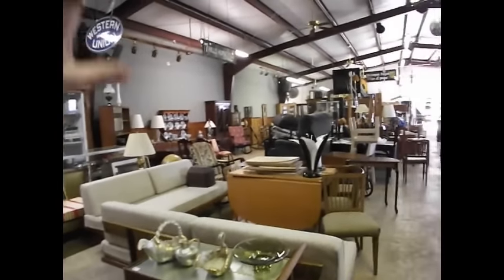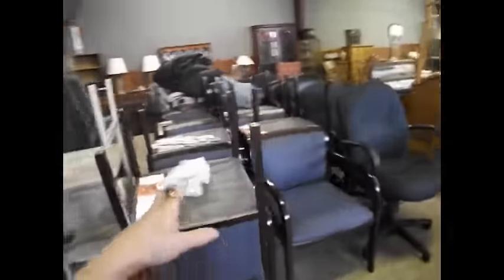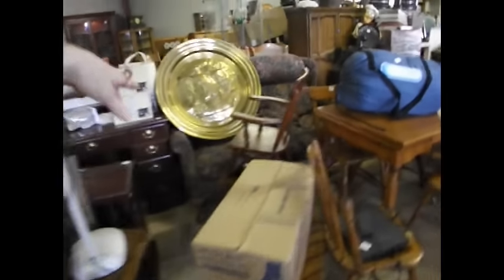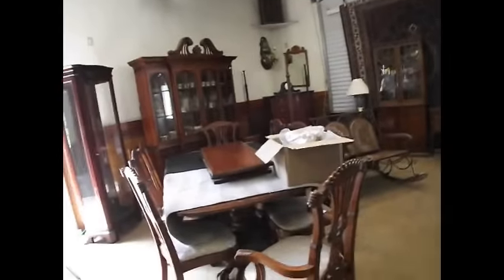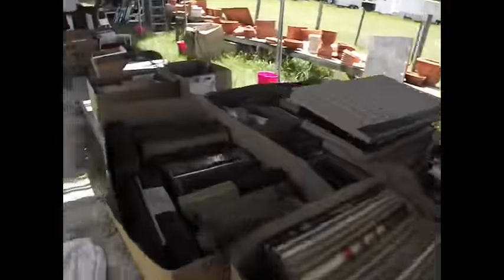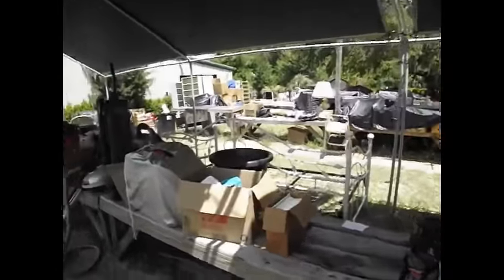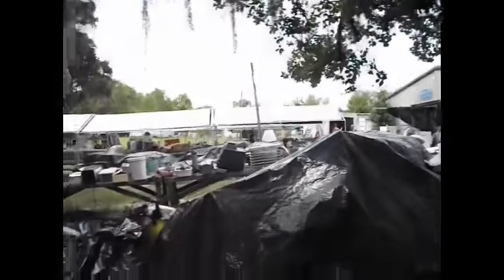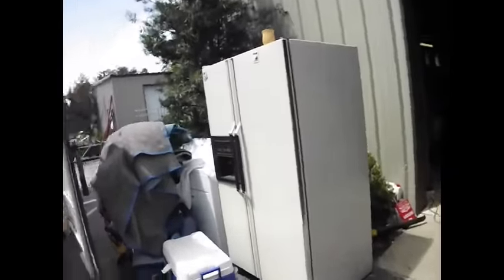7/2/15 Estate Walk-About Auction Preview